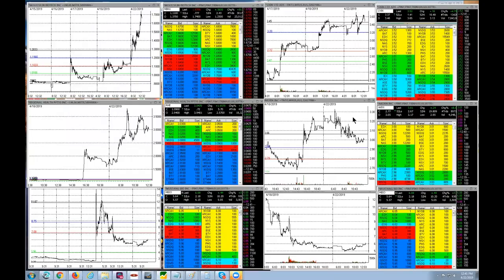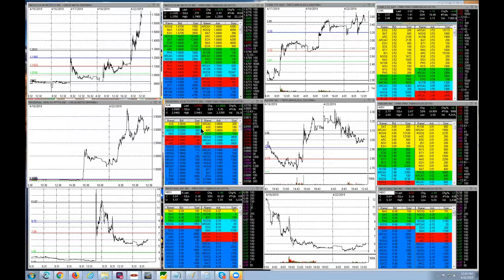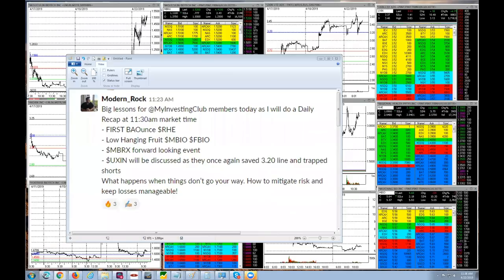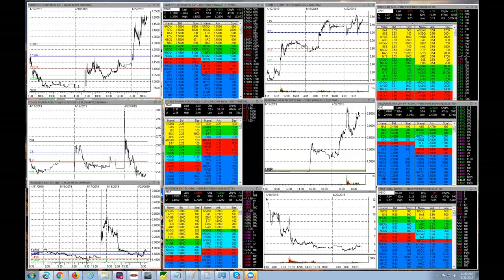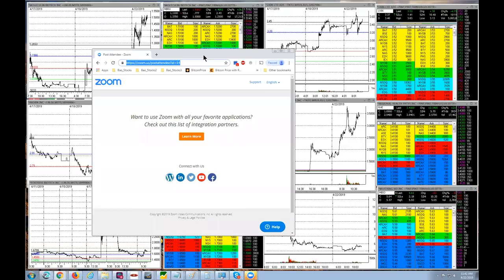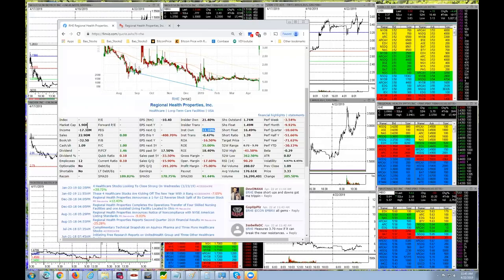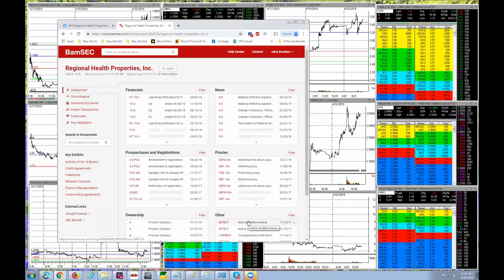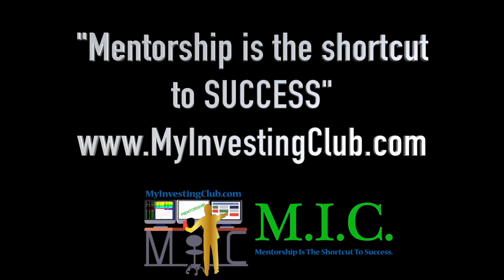LIVE TRADING | How To Take a Loss The RIGHT WAY | Risk Management Explained | RHE MBIO Examples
Join MIC to see the full 3 hour lesson!

How To Take a Loss The RIGHT WAY | Live Trading RHE MBIO | Risk Management Explained [PREVIEW]

MyInvestingClub.com/Tax

Shop.MyInvestingClub.com

1. Being a part of a very exclusive trading community
2. Access to endless amounts of decades of knowledge
3. Making MONEY!